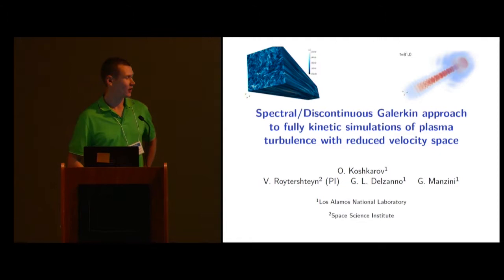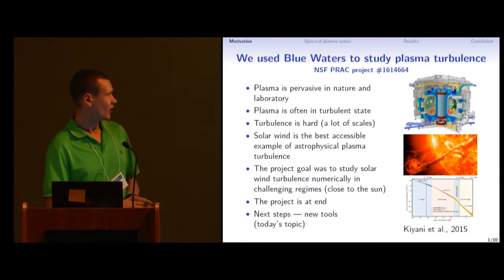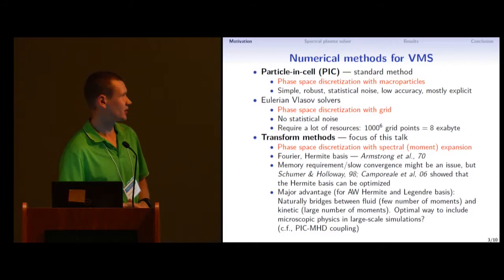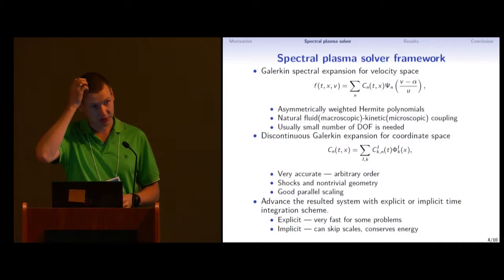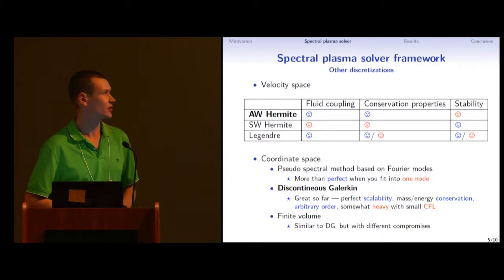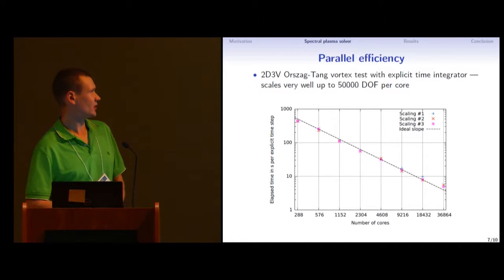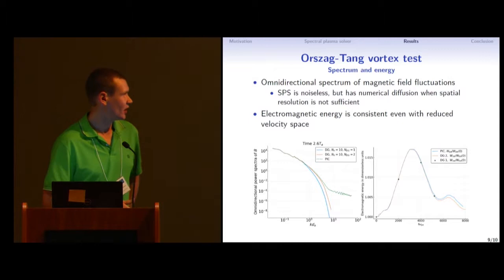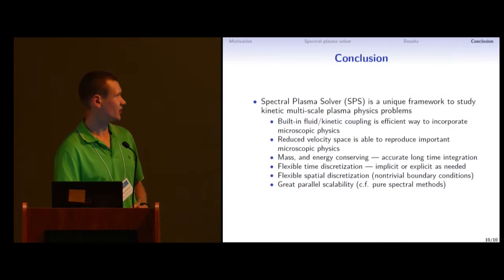Spectral/Discontinuous Galerkin Approach to Fully Kinetic Simulations of Plasma Turbulence...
"Spectral/Discontinuous Galerkin Approach to Fully Kinetic Simulations of Plasma Turbulence with Reduced Velocity Space" - Oleksandr Koshkarov

Plasma turbulence is ubiquitous in the Universe. In most space and astrophysical systems, turbulence dissipates energy and momentum via microscopic collective processes operating at small (kinetic) scales. Correct description of these processes is only possible via 6D Vlasov equation, whose high dimensionality coupled with large scale separation prohibits the use of many standard numerical tools for simulations with parameters typical for space environment. We describe a new method for the solution of the kinetic equations for a magnetized plasma. It is based on spectral expansion of the velocity space with Asymmetrically Weighted Hermite Polynomials (AWHP), together with discontinuous Galerkin (DG) approximation for coordinate space. The spectral AWHP expansion allows significant reduction in number of degrees of freedom required to represent velocity space, while still retaining kinetic effects. Moreover, the spectral expansion is isomorphic to classical fluid moment expansion, hence providing a fine control over fluid/kinetic regime transition with number of used polynomials/moments. DG approximation guarantees high accuracy (arbitrary order) required for turbulence simulation. At the same time, DG high locality ensures parallel efficiency leading to optimal scalability, which is desirable for large scale kinetic simulations on modern HPC architectures. Here, we demonstrate properties and capabilities of Spectral Plasma Solver framework based on DG approximation (SPS-DG) on classical example of decaying magnetized plasma turbulence, the Orszag-Tang vortex test. We further compare SPS-DG with fully more standard tools, such as Particle-In-Cell codes.